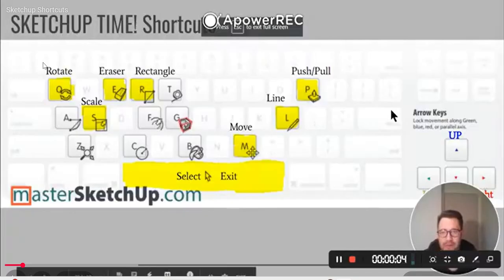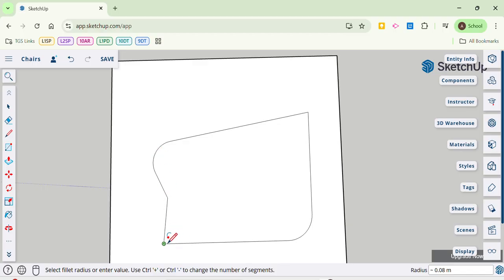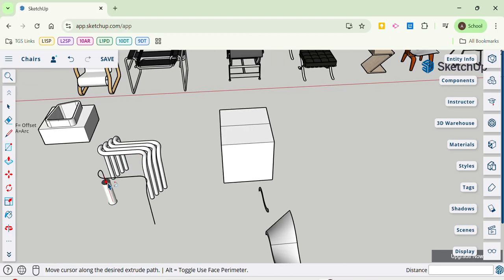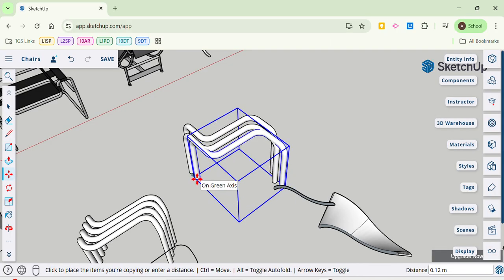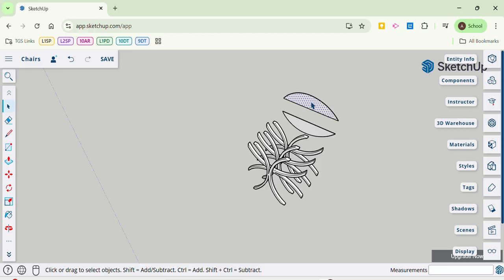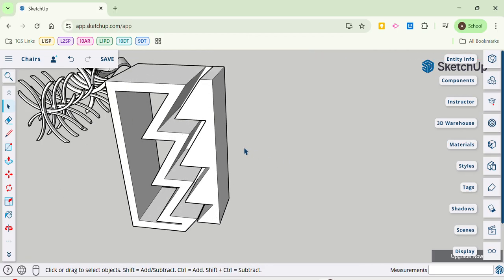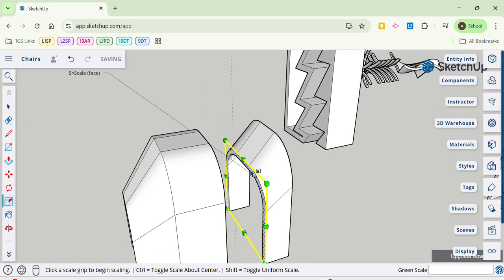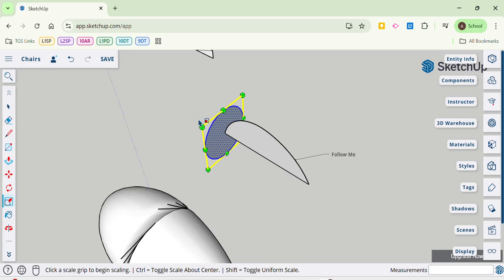Famous Chair- Inspired Forms